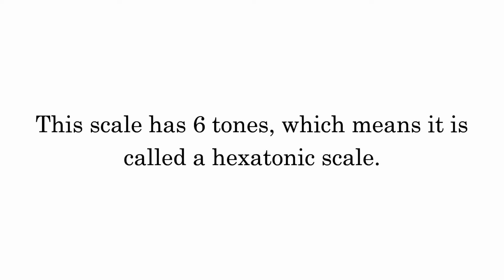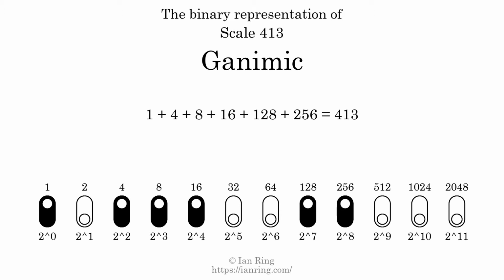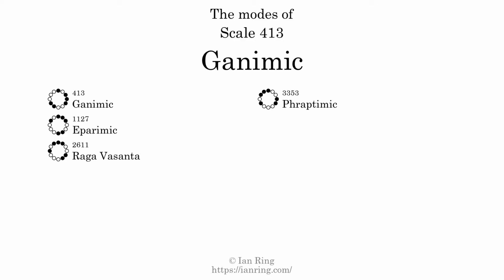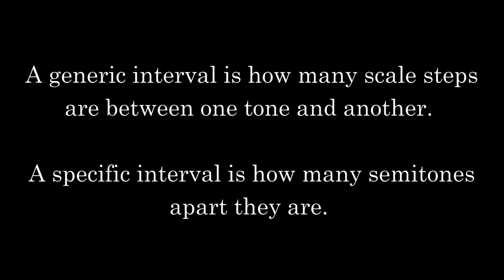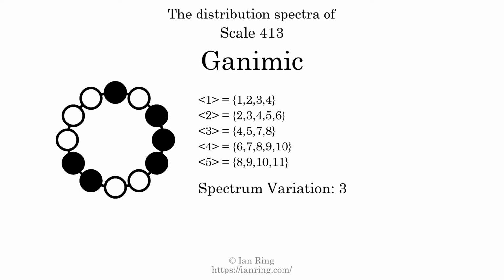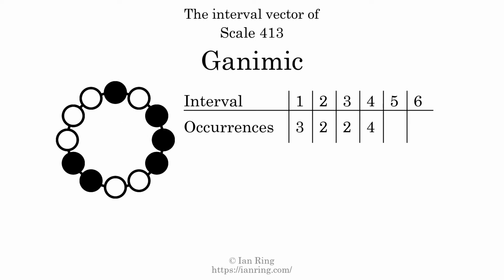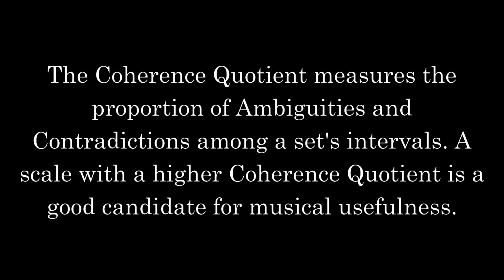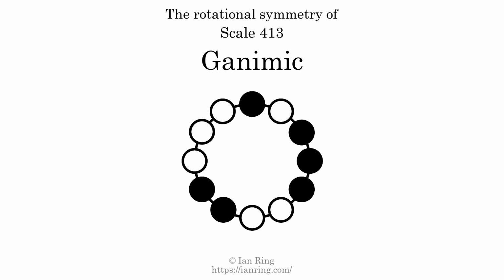Scale 413: Ganimic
More than you will ever need to know about Scale 413, a hexatonic scale also known as "Ganimic". Part of an enormous series of scale analysis videos by The Exciting Universe Of Music Theory.